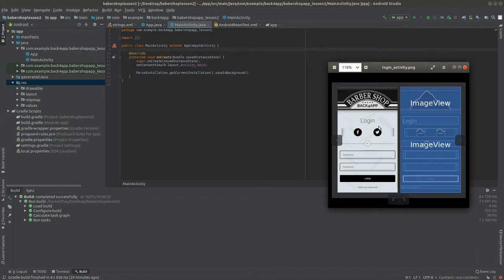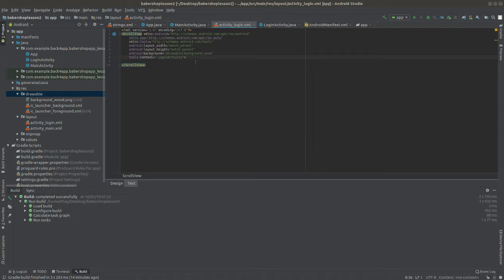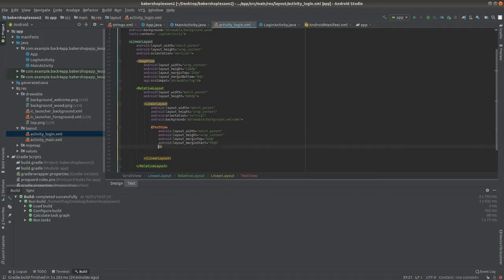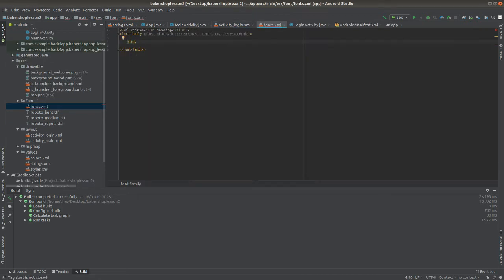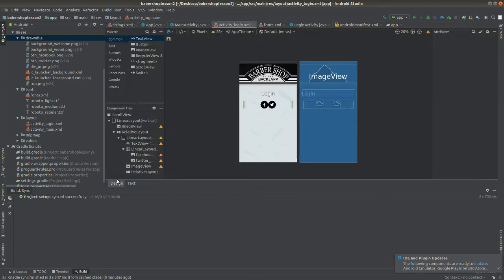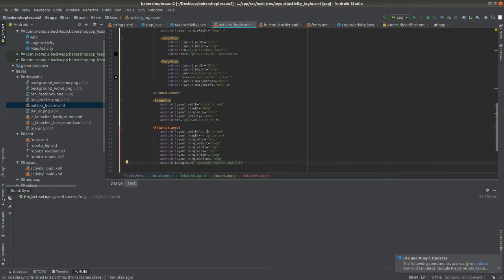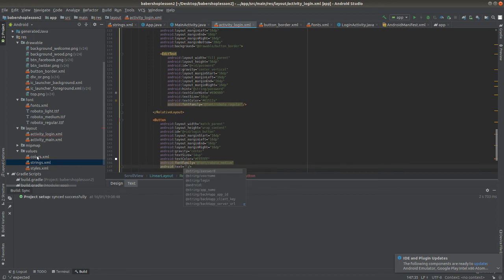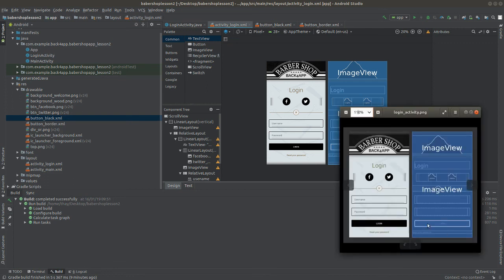Android Basic Course -Barber Shop App - Lesson 3-1: Creating the login layout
In this video you will learn how to build the login screen for a Barber Shop App.